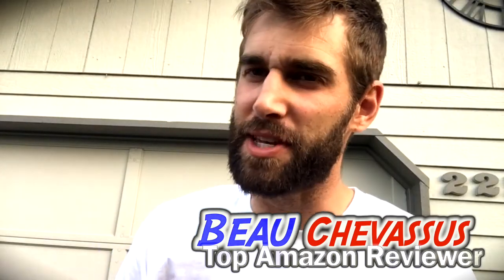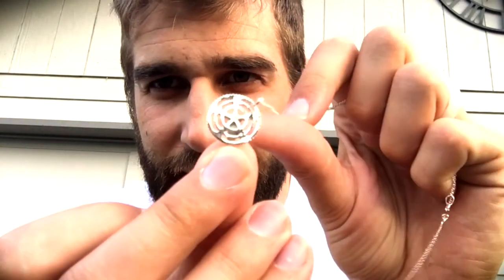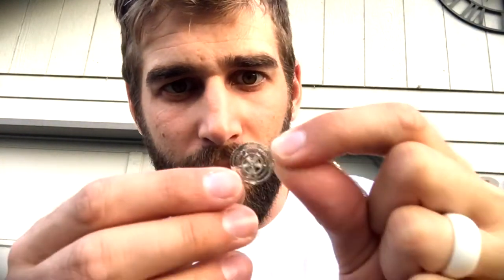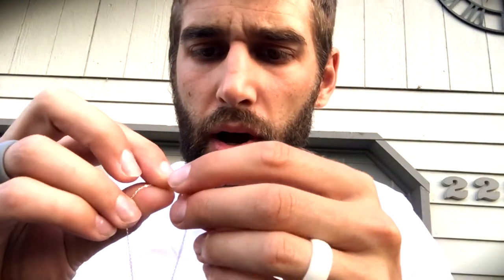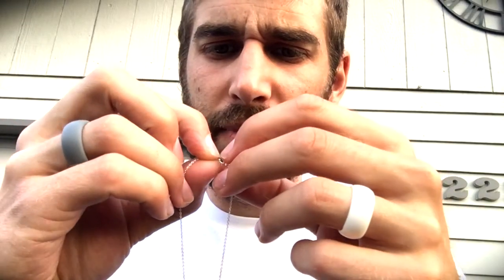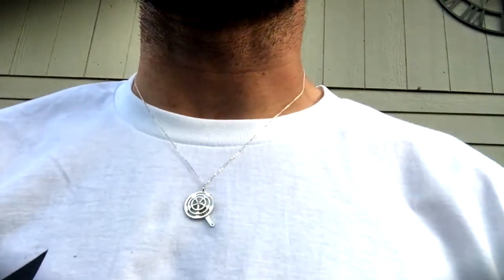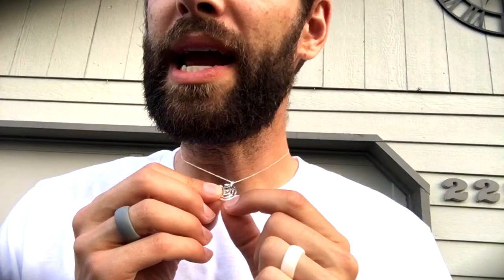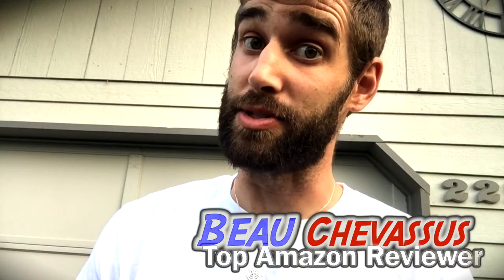★★★★★ 925 Sterling Silver Bicycle Crankset Pendant Necklace, 18" Chain - Amazon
We actually went back and bought one for my mother in law because this is such a unique necklace.  Get it for the lady who loves bikes!

I hope this video demo is helpful in determining if this is right for you!  Thank you dear friends!

I received a discounted sample of this product in exchange for an honest test and review. The rating and evaluation is my own personal opinion, and I was no compensated in any way for my thoughts. I hope this demo and field test helps!